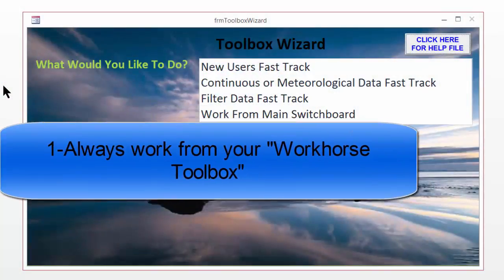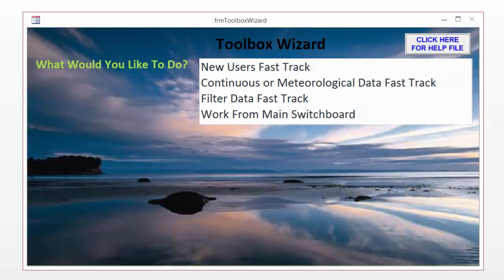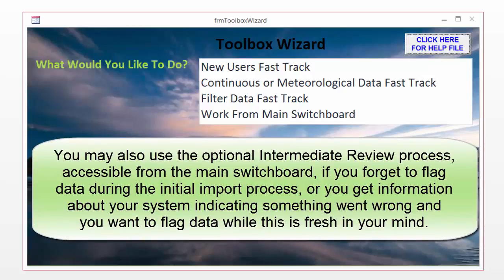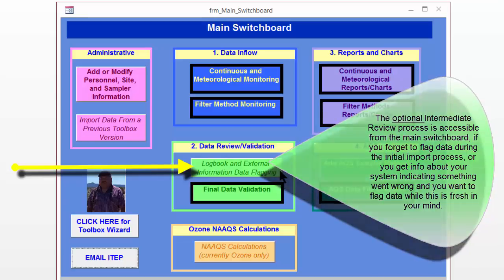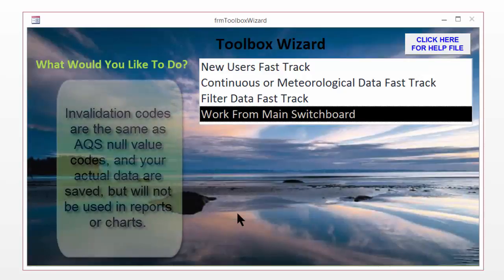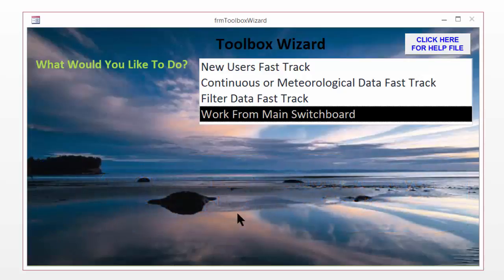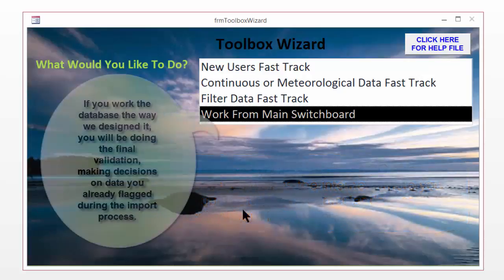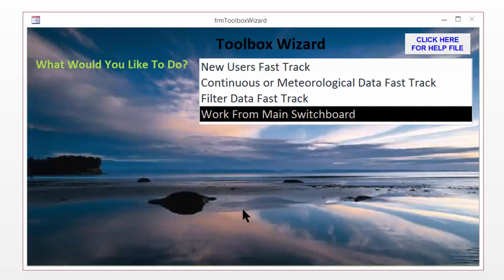Tribal Data Toolbox 3.0 - 8B: Data Validation Intro and 5 Key Points